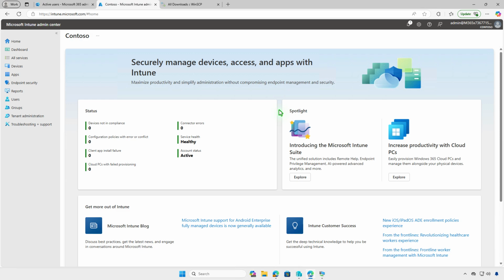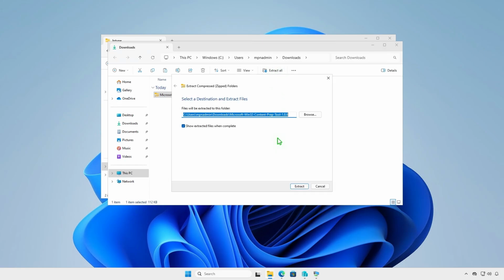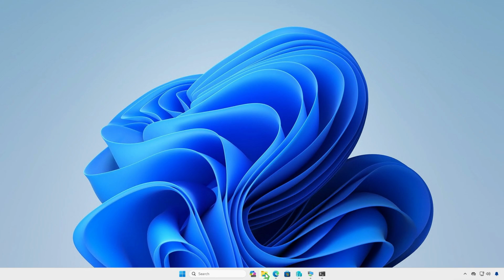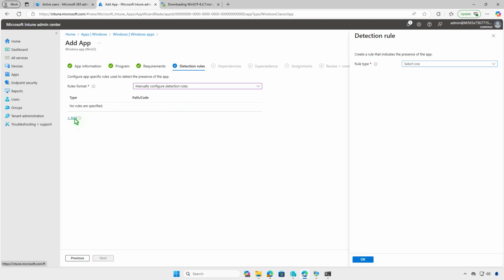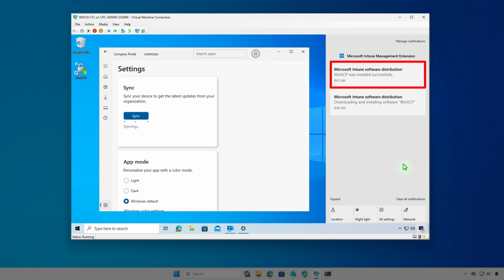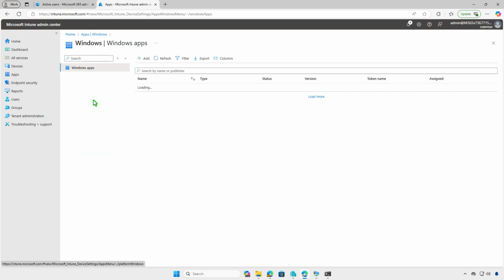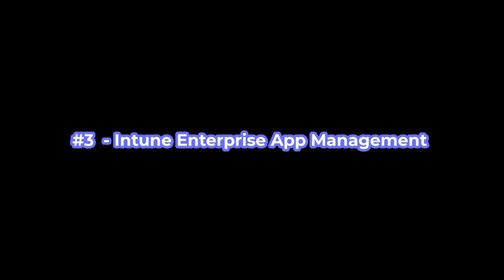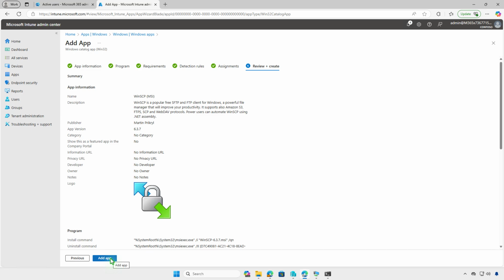Deploy WinSCP Using Microsoft Intune | Step-by-Step Guide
Learn how to deploy WinSCP using Microsoft Intune with this step-by-step tutorial for Windows 10 and Windows 11 devices. Discover how to package WinSCP as a Win32 app, configure silent installation commands, set detection rules, and deploy WinSCP to managed devices.

This Microsoft Intune WinSCP deployment guide walks IT administrators through the application deployment process, from preparing the WinSCP installer to verifying successful installation on Windows endpoints.

📌 What You'll Learn:
• Download the WinSCP installer for Windows
• Prepare WinSCP installation files for Microsoft Intune
• Package WinSCP as a Win32 app using the Microsoft Win32 Content Prep Tool (IntuneWinAppUtil.exe)
• Upload the WinSCP .intunewin package to the Intune admin center
• Configure WinSCP silent installation and uninstall commands
• Set installation behavior, operating system requirements, and detection rules
• Assign WinSCP to Microsoft Entra ID user or device groups
• Monitor WinSCP deployment status in Microsoft Intune
• Verify successful WinSCP installation on managed Windows devices

🖥️ Why Deploy WinSCP with Microsoft Intune?
WinSCP is a popular free SFTP, SCP, FTP, and WebDAV client for Windows. Deploying WinSCP through Microsoft Intune helps IT teams standardize application installations, simplify endpoint management, and distribute secure file transfer software across managed devices without requiring manual installation on every computer.

⏱️ Video Chapters:
00:00 Introduction to WinSCP Deployment
00:30 Download WinSCP Installer
01:00 Prepare WinSCP Installation Files
02:00 Create WinSCP Win32 App Package
03:00 Add WinSCP to Microsoft Intune
04:00 Configure Silent Install and Uninstall Commands
05:00 Configure Requirements and Detection Rules
06:00 Assign WinSCP to Users or Devices
07:00 Monitor Deployment and Verify Installation
08:00 Final Tips and Conclusion

Note: Chapter timestamps are placeholders. Update them to match the actual video timeline before publishing.

💬 Have you deployed WinSCP using Microsoft Intune? Are you using MSI or EXE installers for your Win32 app deployments? Share your experience or questions in the comments below!